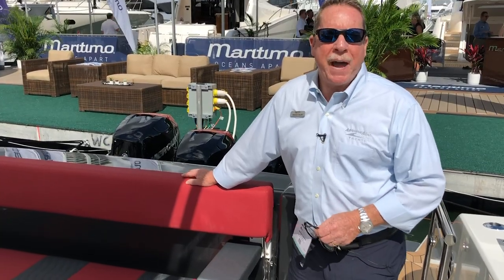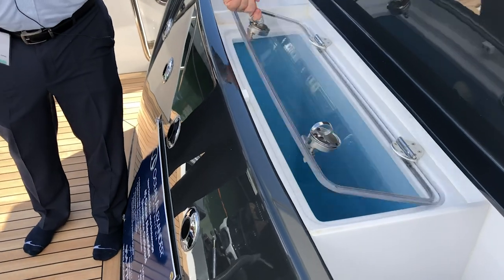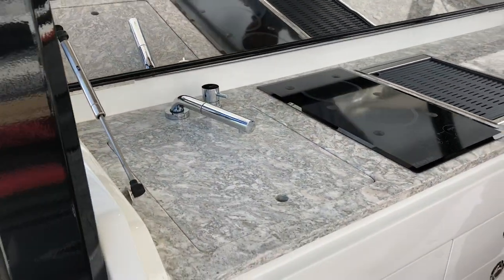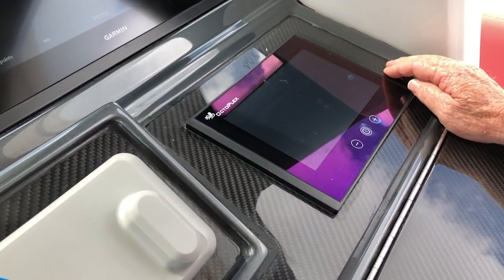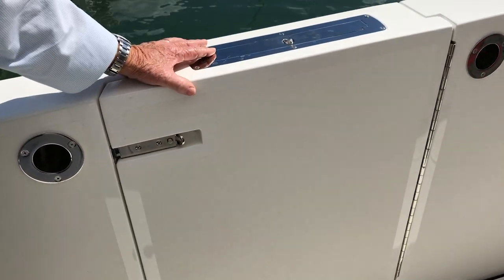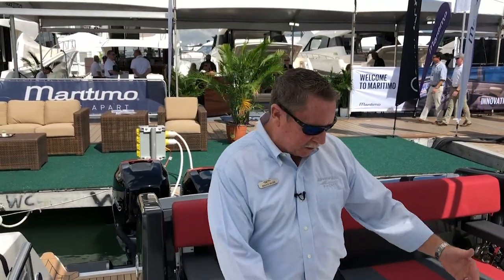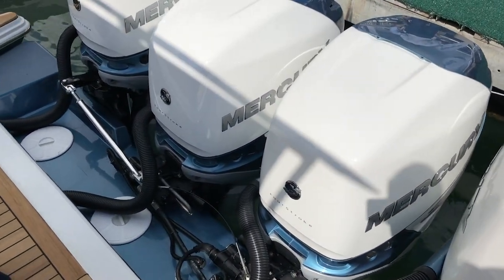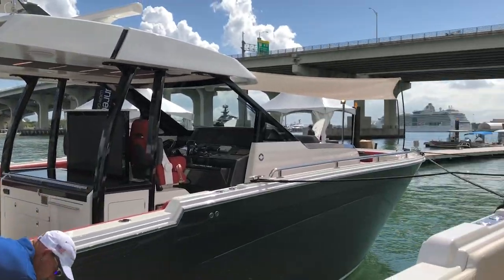First Look: Ocean Alexander 45 Divergence | Outboard Luxury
Ocean Alexander is taking its reputation of excellence and bringing you a whole new class of luxury. Introducing Divergence — our new 45’ boat that transcends boundaries by flawlessly merging the comforts of a yacht with the size, swiftness and accessibility of a sport boat.

Innovative convertibility. World-class engineering. Luxurious finishing touches. We’ve brought elegance, style and sport performance together in perfect harmony. Prepare to amaze everyone onboard with its bold design, impressive customization and unprecedented level of comfort for a boat of its size.

More than 400 variations of the cosmetic appearance of this boat mean you have the opportunity to transform this vessel to your own personal desires. Add a wide array of optional amenities like a live-bait well, rod holders or storage for diving accessories, and you’ll see how Divergence is truly in a class of its own. Whichever configuration you ultimately choose, you’ll know you’ve made this boat uniquely yours.